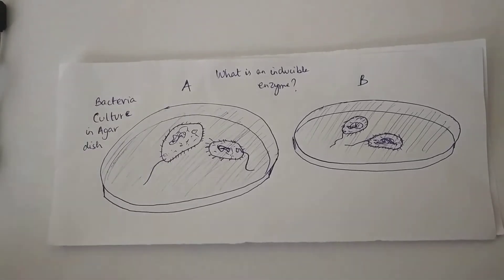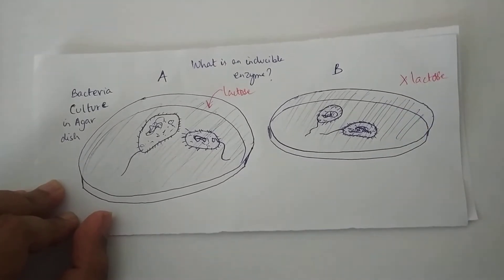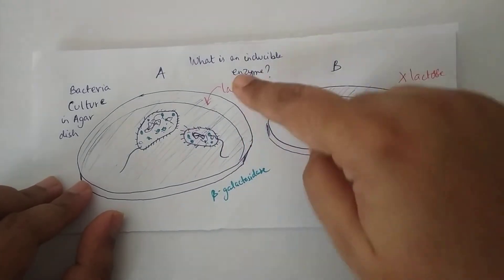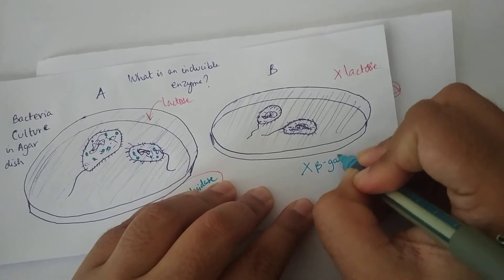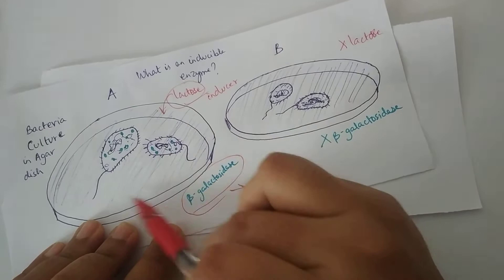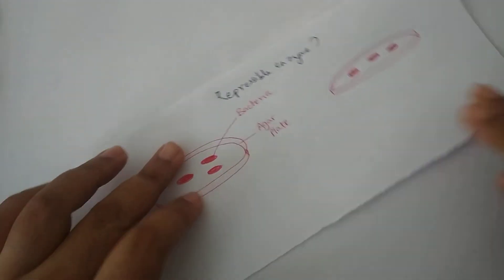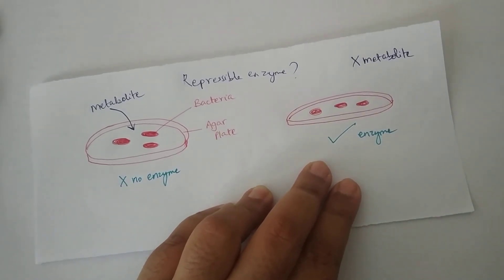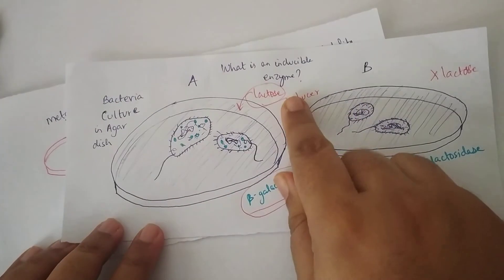Inducible enzymes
Learn the basic meaning of an inducible enzyme from a gene regulation point of view